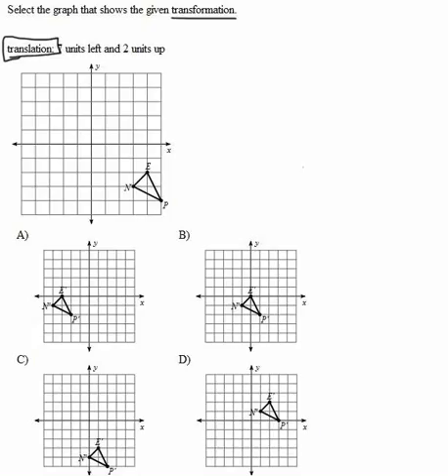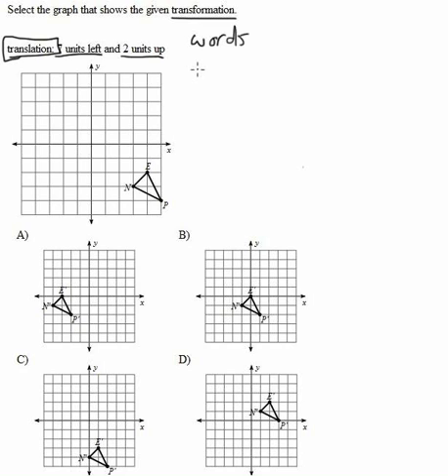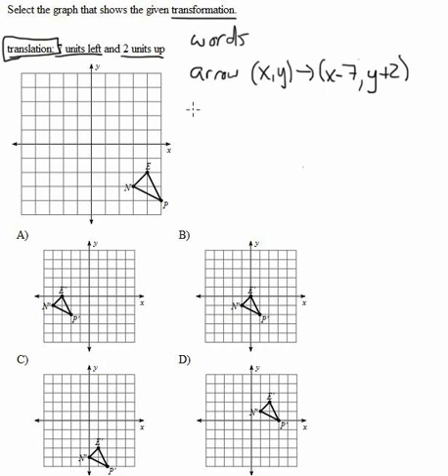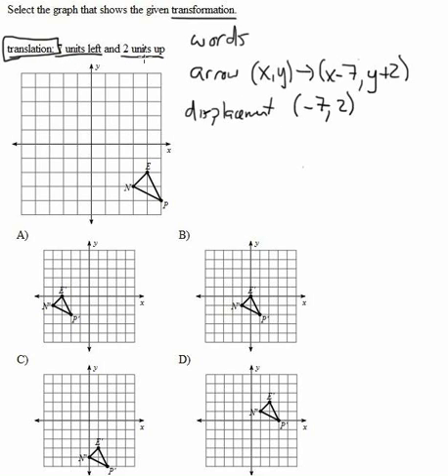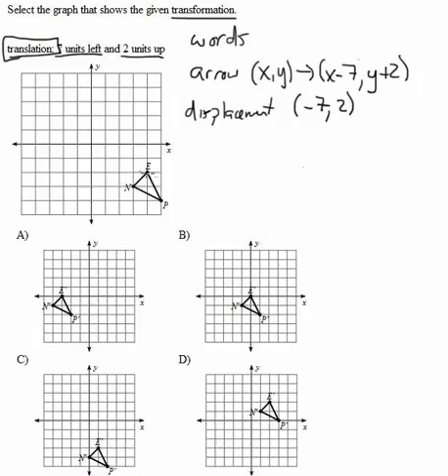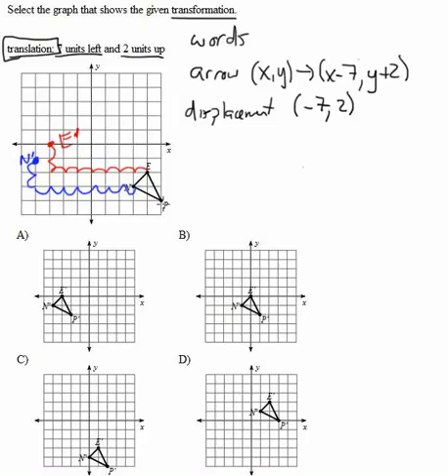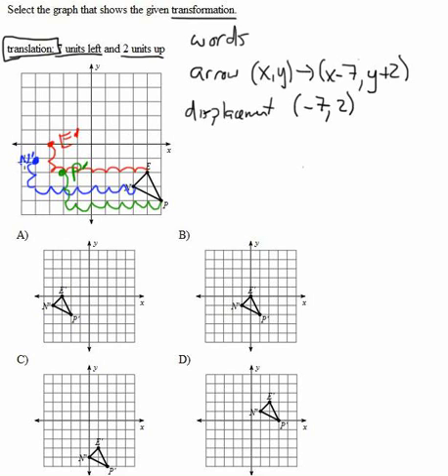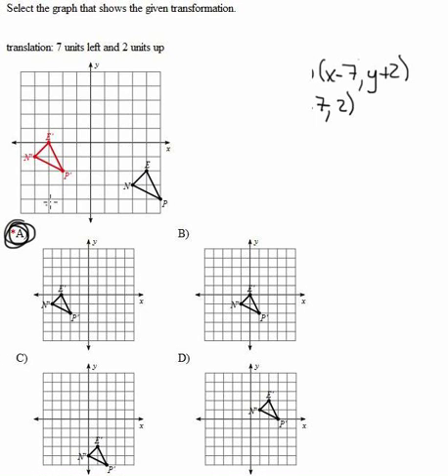TransformationTransInWordsWGraph Example ShortVideo